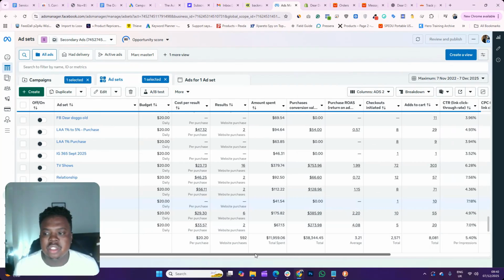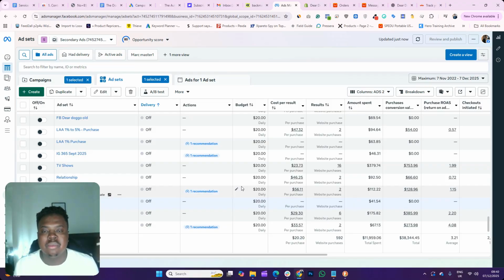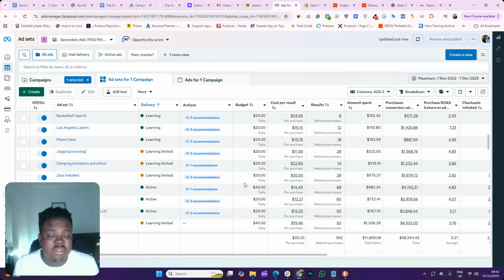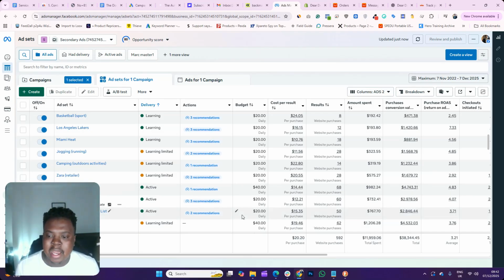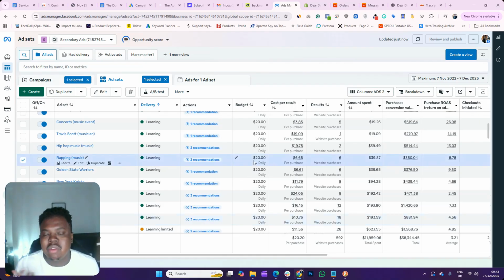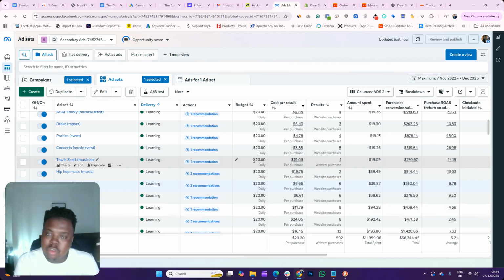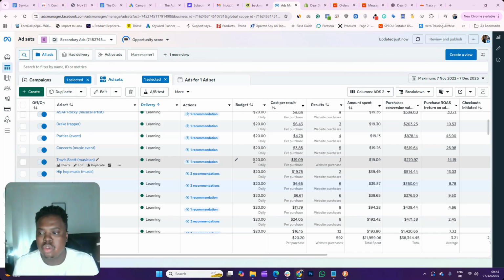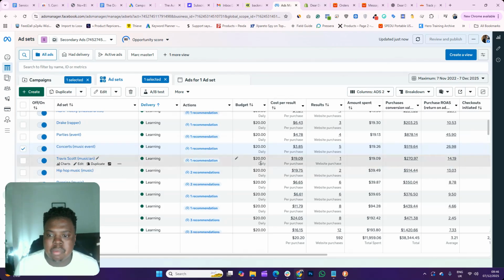How To Make $6,197.45 in ONE Day in Ecom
FREE Mini Course: How to Scale Your eCom Store to $50k/Month in 6 Months Using the One Campaign Method